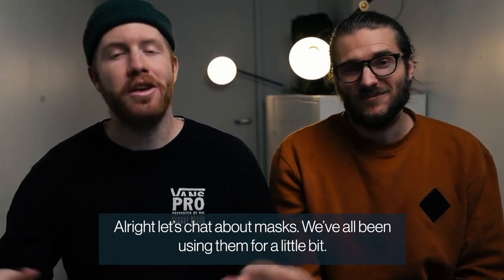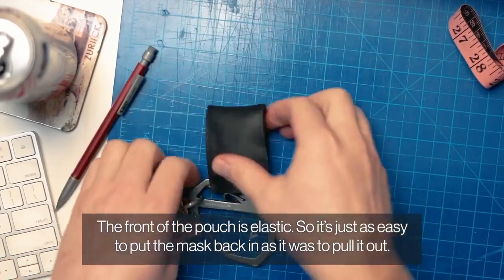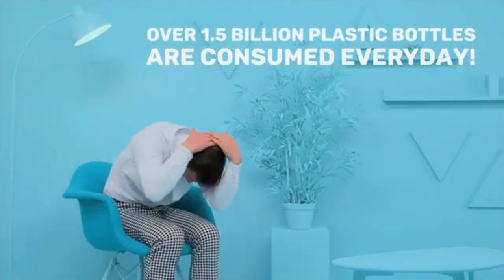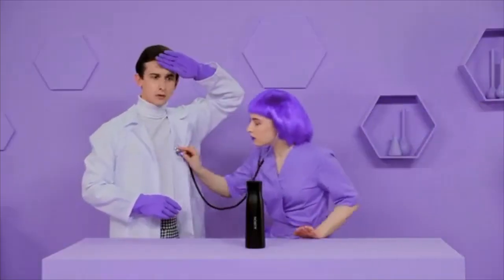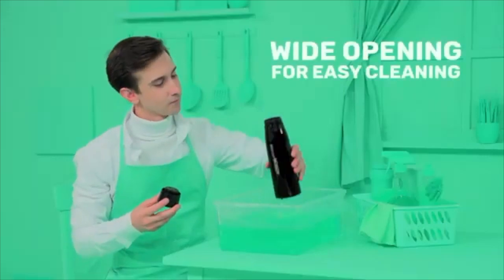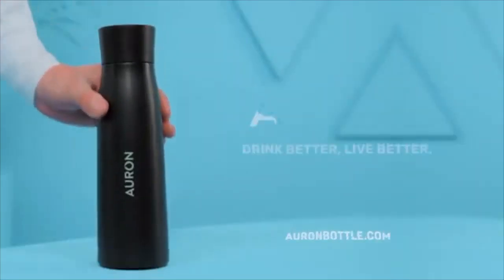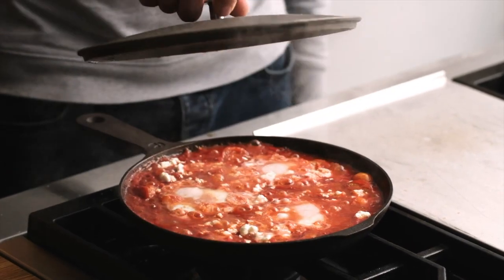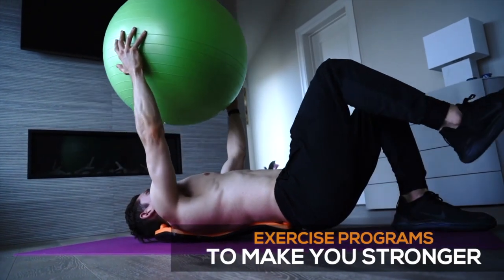Best Tech Deal | Gadgets on Another Level 2021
RE:PACK // KEYCHAIN FACE MASK

How many masks do you own...1, 10, a box of 100? We asked ourselves, "'Selves, what good are all these masks if we just forget to bring one?”
We’re sick of having to turn the car around to go grab a mask. Or showing up somewhere that doesn’t have a free one at the front. We designed this mask early last year thinking everyone would do this...it turns out nobody has.
Attach your mask to anything so you always have it. Connect it to your car keys, wallet, sling bag, etc...what do you not leave the house without? Attach it to that!

Introducing Prepd Chef Skillet - a lighter, smoother, and more agile cast-iron.
By reducing the design to its simplest, most minimal form, Prepd Chef Skillet is more than 30% lighter than traditional cast-iron without compromising its unbeatable searing power. With it, you can sear, bake, fry, and even sauté - it's the ultimate everyday pan!

The Trigger Point Rocker is a patent-pending device that combines my hands-on clinical experience with thousands of screaming backs, plus the science behind myofacial trigger points on our bodies. After years of research, many prototypes and real feedback from beta testers, the "ahh moment" is coming to your home.

Purify your water effortlessly with Auron with the power of UV-C and eliminate 99.9% of bacteria to get you fresh clean water all day.
Tired of paying for bottled water? The planet sure is. With 1 million plastic bottles purchased every minute, Mother Nature is paying the price. Now, there’s a better way to enjoy pure, delicious water without damaging the environment or your wallet.
Using the power of natural UV-C light purification, Auron purifies without filters or chemicals, turning water from any source into pure goodness. Purify the public fountain water at the gym, tap water in foreign countries, or even river water when camping. Just fill it up, touch the lid, and enjoy the cleanest, crispest, thirst-quenching-est water that nature has to offer.

1. HEALING FOR YOU
SACRED SOUND HEALING SYSTEM IN THE WORLD

2. DESIGNS THAT POP
AWESOME & MOTIVATING DESIGNS

3. MAKING MONEY ONLINE
Great New way to Earn Money Automated in 2021 & Beyond!!!

break out tech
best tech
tech
gadget
best gadget
best gadgets
latest tech
latest gadgets
awesome gadgets
awesome tech
cool gadgets
cool tech
technology
unique gadgets
new gadgets on amazon
cheapest gadgets
amazing gadgets
tech under
new technology
new tech gadget
gadgets 2021
gadgets under 50
smart gadgets
top 5
gadget zone
top 10
aliexpress gadgets
smart home
gifts 2021
tech deal
tech deals